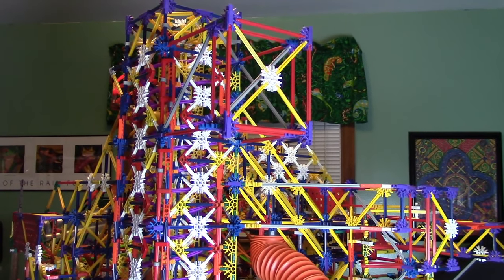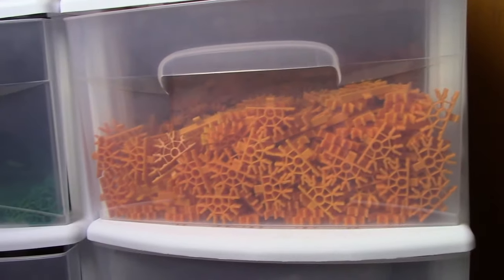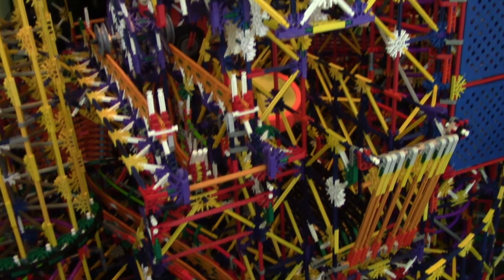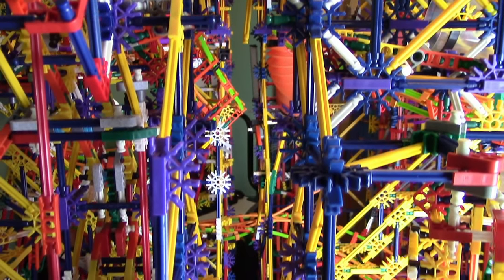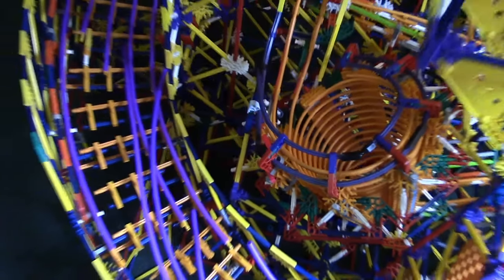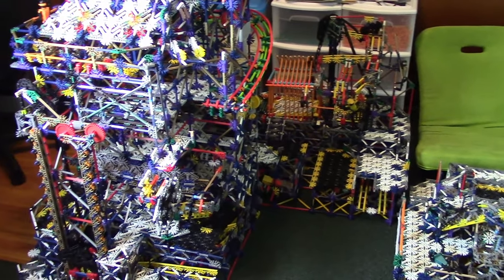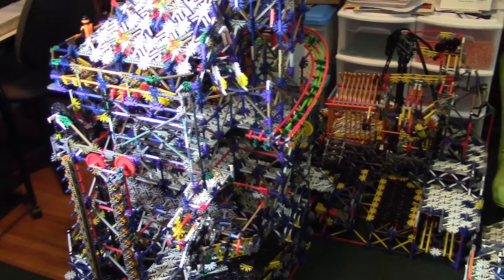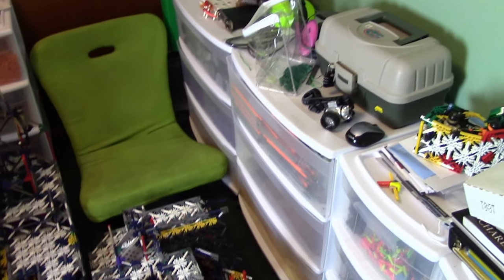Let's Build a Knex Ball Machine - Ep 10 - Transport and Setup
In this final episode, the machine gets transported to the museum and we set it in its display area. The machine is split into two main sections and then reassembled.

I hope you all enjoyed the series! It was fun to try something new with the frequent update videos. In the future I'll have to make another series.

1. Awake to Find
2. 1993
3. Mountains (Instrumental)